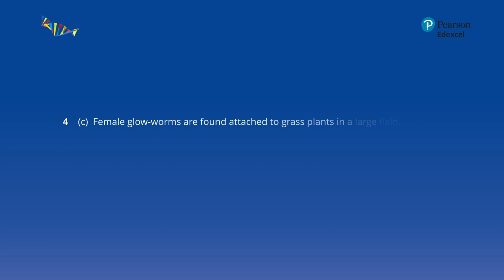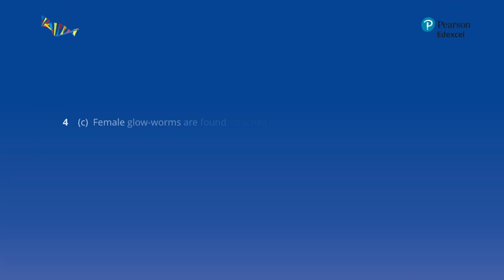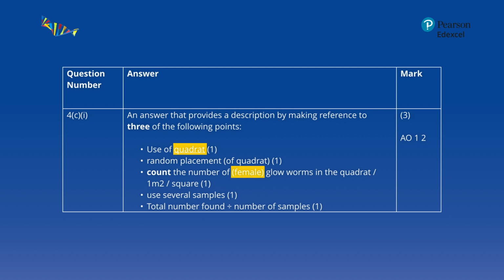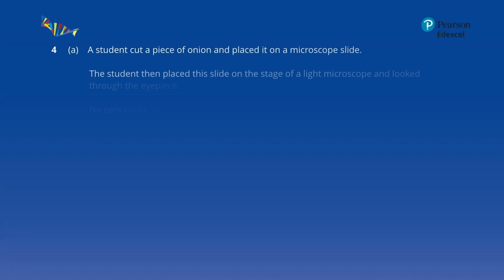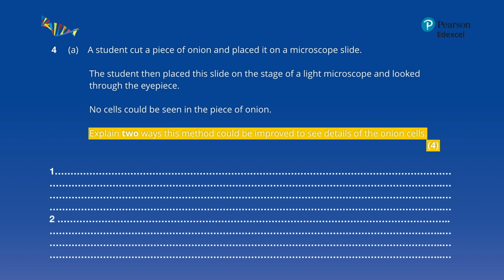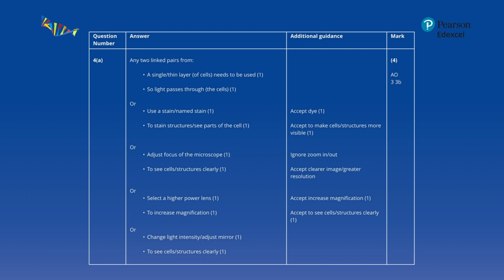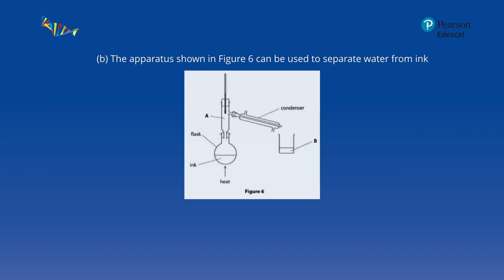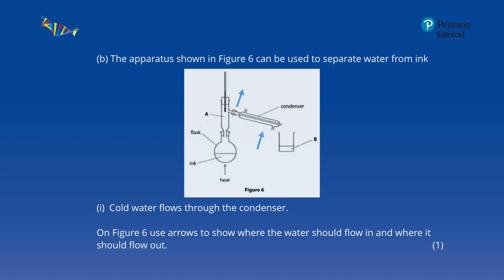Edexcel GCSE Science Mini Walking Talking Mock: Practical Questions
Mini walking talking mock for Edexcel (9-1) GCSE Science. This video focuses on the practical exam questions. It looks at how to approach these and provides several opportunities to practice answering and marking the practical style exam questions. If you are a teacher you can use this with your class as a starter or plenary, if you are a student you can get some extra exam technique practice with this useful video. Look out for others in this series from Edexcel.